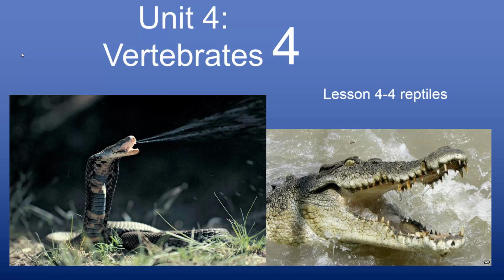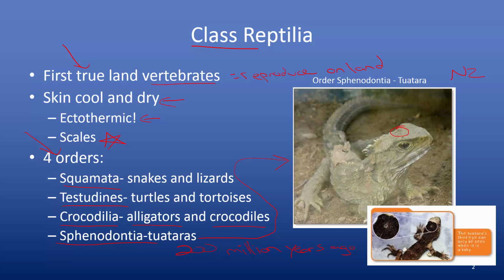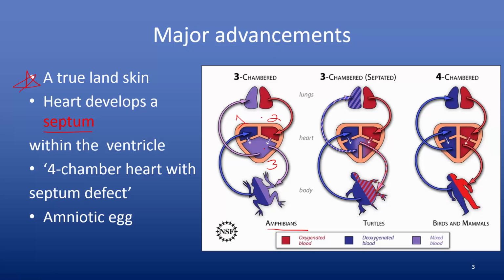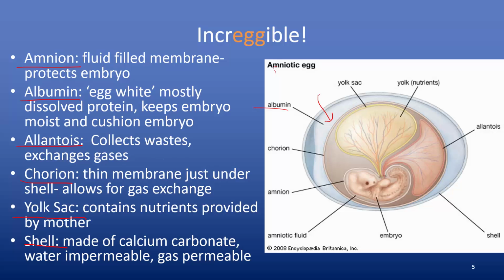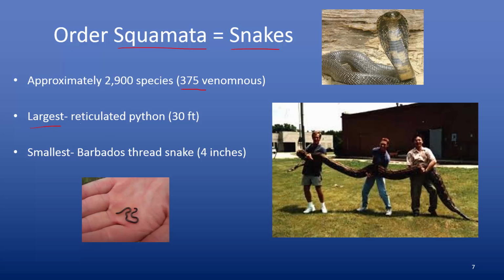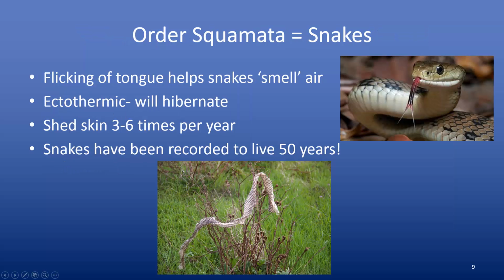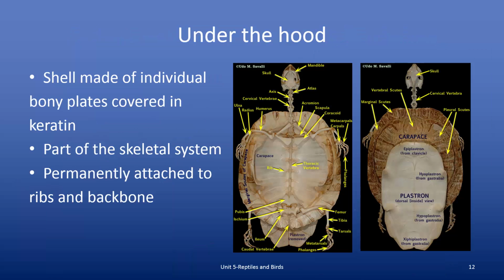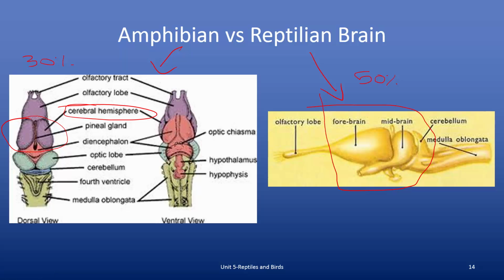4 4 Reptiles